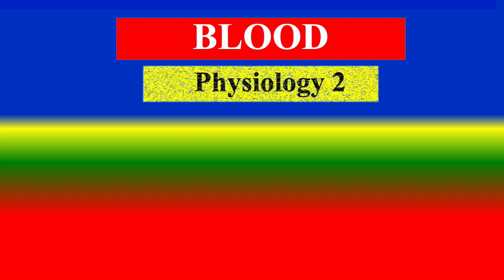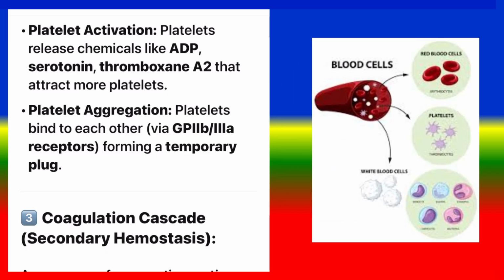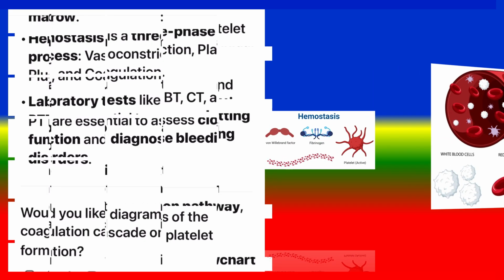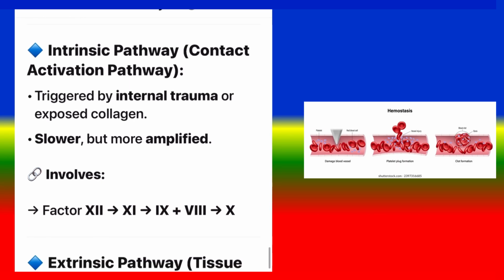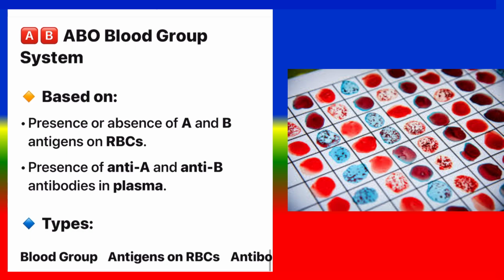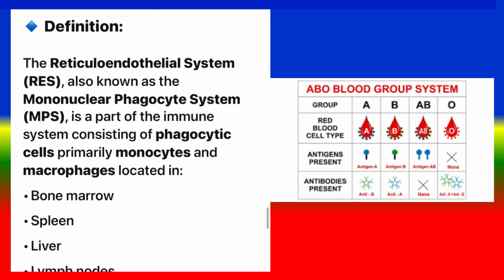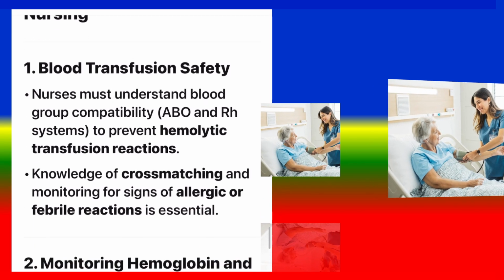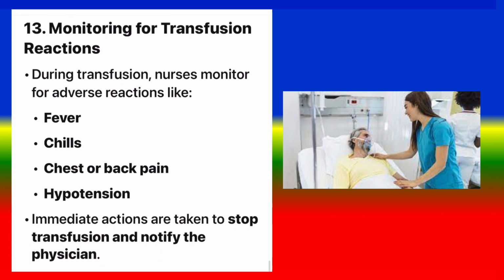BLOOD - Physiology 2 -Platelets, Hemostasis, groups, reticulo endothelial , Application in nursing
Blood physiology is crucial in nursing for understanding oxygen transport, immune response, and maintaining homeostasis through clotting mechanisms and pH regulation. Nurses apply this knowledge to assess patients, administer transfusions, and monitor for complications related to blood disorders.
• 4.  Platelets – Function and production of platelets Clotting mechanism of blood,
clotting time, bleeding time, 0:18
• 5.  Hemostasis – role of vasoconstriction, platelet plug formation in hemostats,
coagulation factors, intrinsic and extrinsic pathways of coagulation   6:24
• 6.  Blood groups and types. 11:29
• 7.  Functions of reticuloendothelial system, immunity 14:52
• 8. Application in nursing  17:57